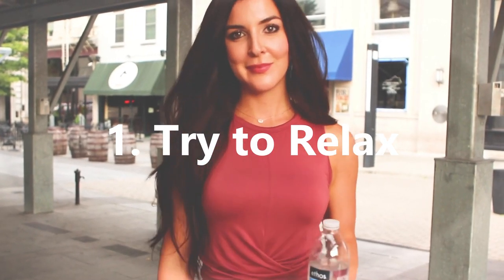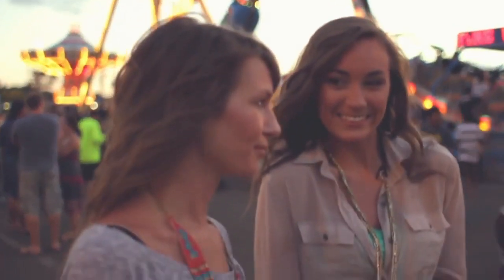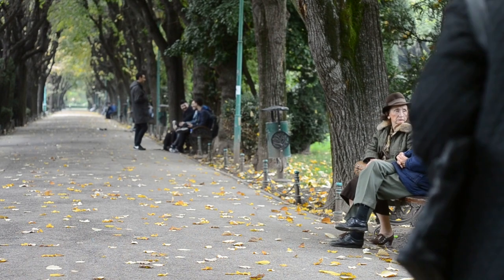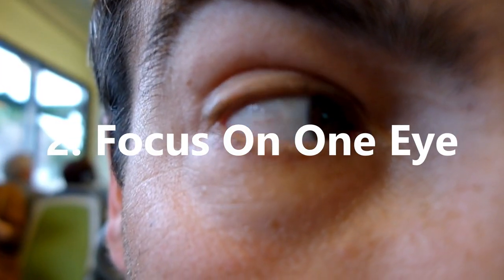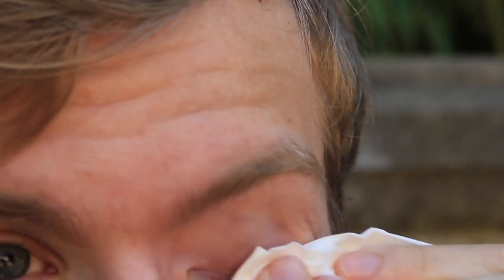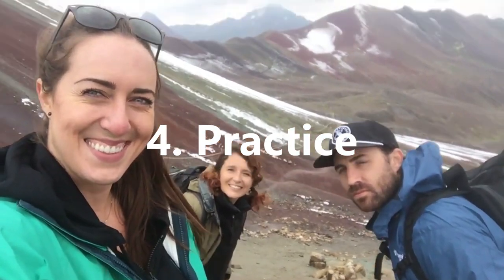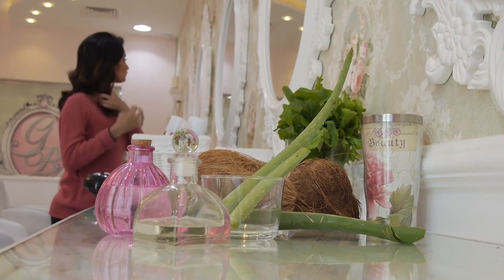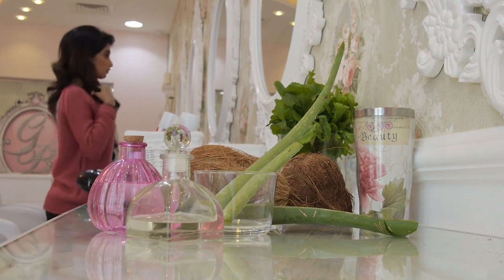HOW TO INSTANTLY IMPROVE YOUR EYE CONTACT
HOW TO INSTANTLY IMPROVE YOUR EYE CONTACT. Making eye contact is a skill that's invaluable for communication and in this video on Practical Inspiration, we look at how to instantly improve your eye contact.

We give eye contact tips and look at eye contact communication, helping you manage and deal with potential issues of social anxiety and at the same to make eye contact practice. This can be a useful skill to learn when public speaking and also interviews.

Learn to improve eye contact and how to feel and be more confident, helping you day to day, socially, in relationships and at school or work. Utilise the power of communicating with your eyes and increase self confidence.

If you enjoyed this, check out more to live life on your terms:

Artist: Kedam
Title: Plume